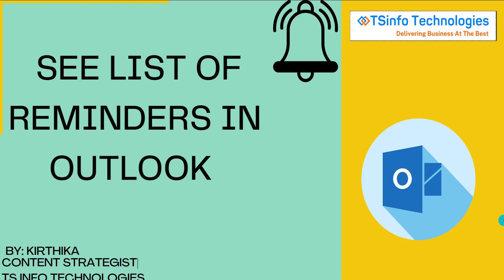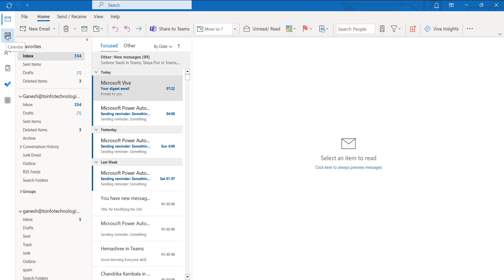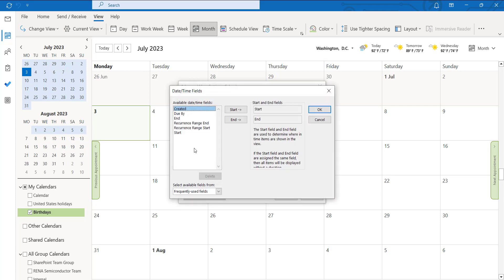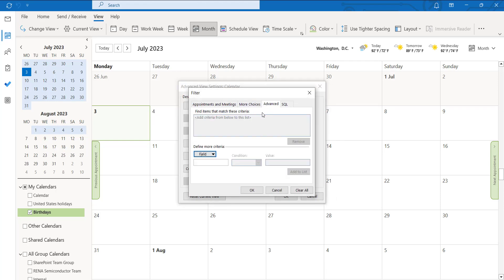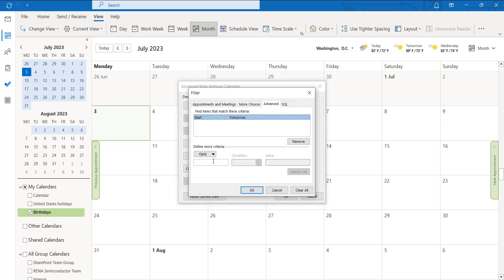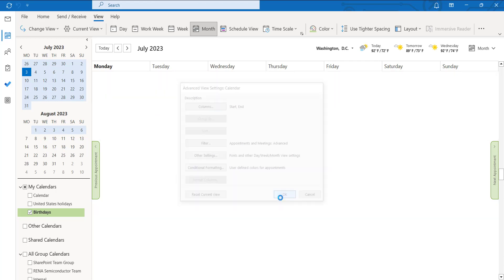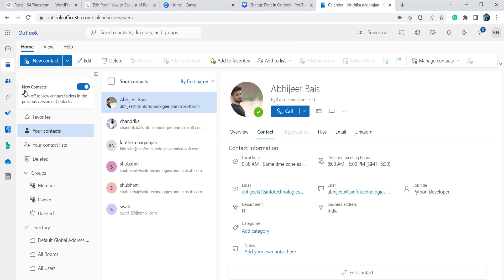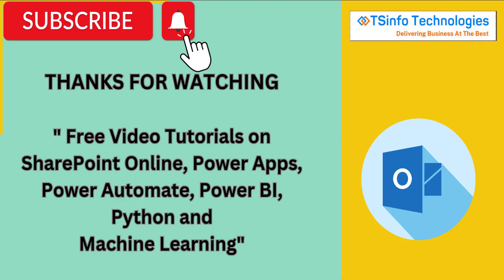See list of reminders in outlook | Microsoft Outlook | Outlook for Beginners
In this Microsoft Outlook video, I will show how to see a list of reminders in desktop and web applications from Microsoft Outlook. Seeing the reminders in Microsoft Outlook helps us to time management and avoid missing deadlines. Here we will see how to see a list of reminders in Microsoft Outlook for web applications and desktop applications.
Check out the complete tutorial on How to see a list of reminders in Microsoft Outlook